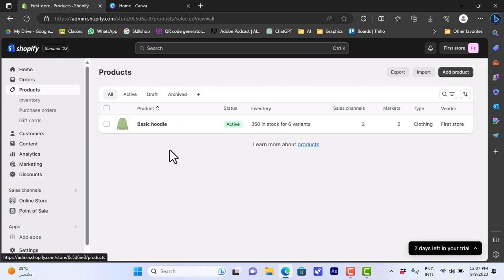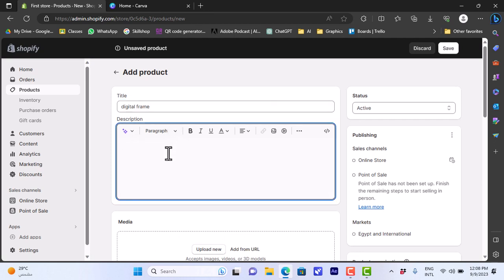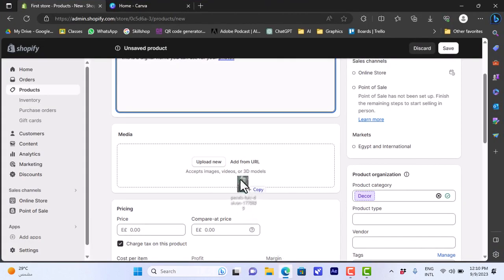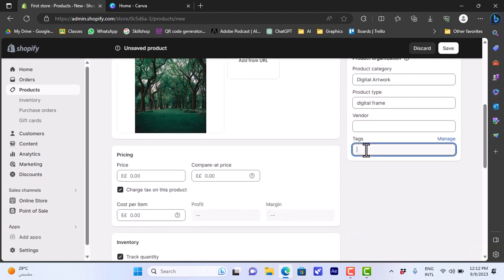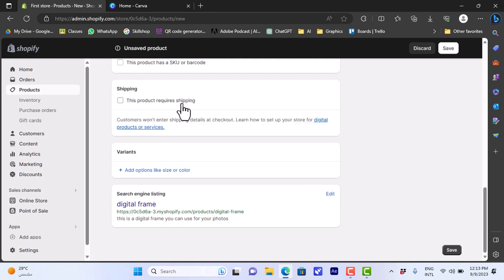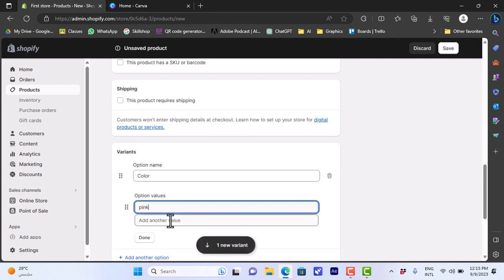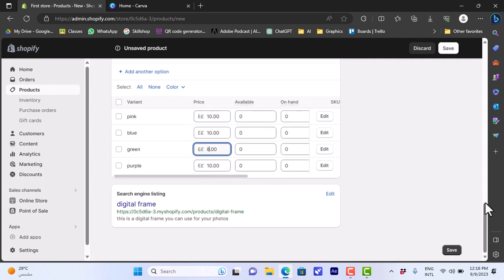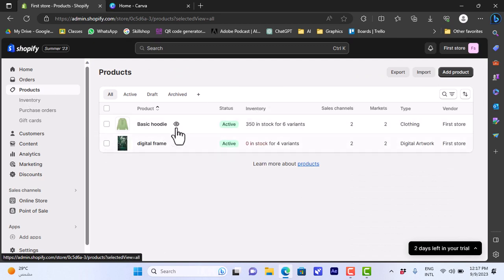How to Sell Digital Products on Shopify | Full Tutorial 2024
Learn How to Sell Digital Products on Shopify | Full Tutorial 2024

In this video I show you how you can sell digital products on your shopify store. Do you wonder how you can add digital products to shopifyt? I'll show you exactly how to do that.